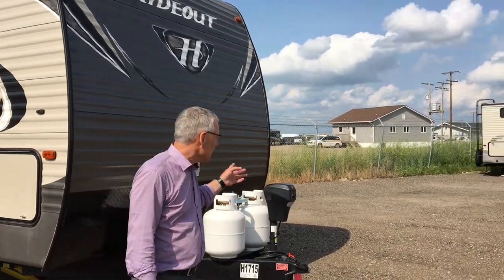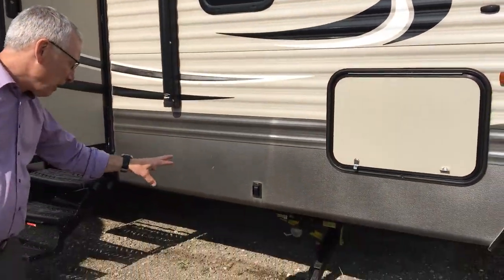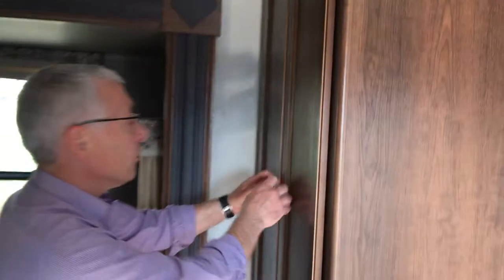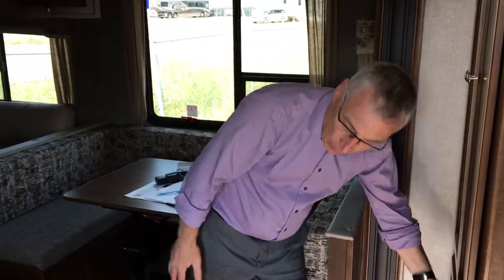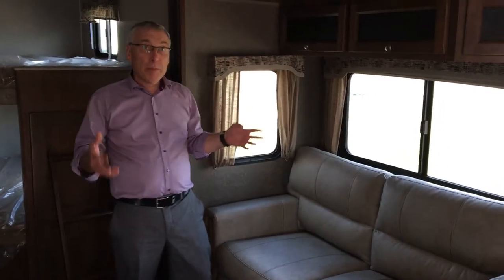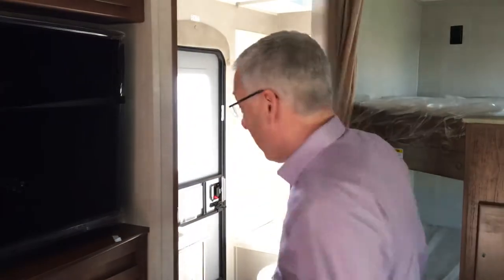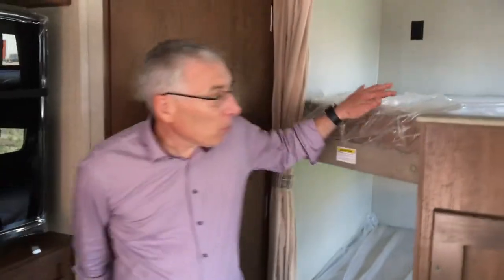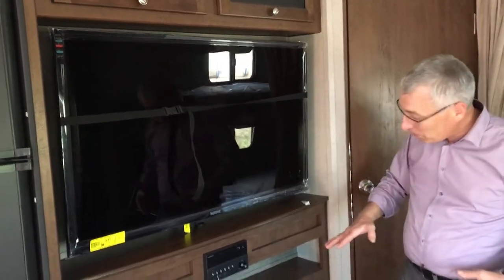Hideout 28BHS H1717 Blowout